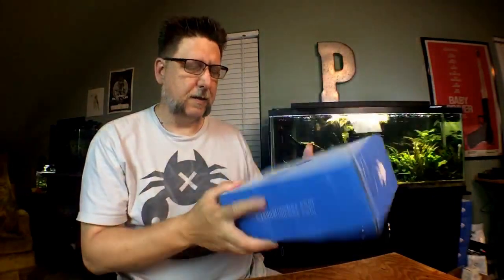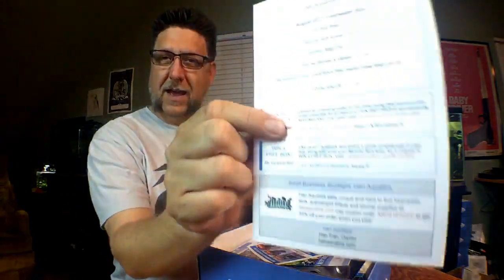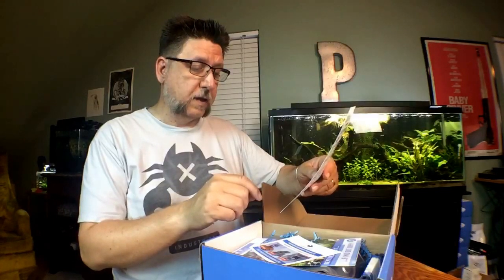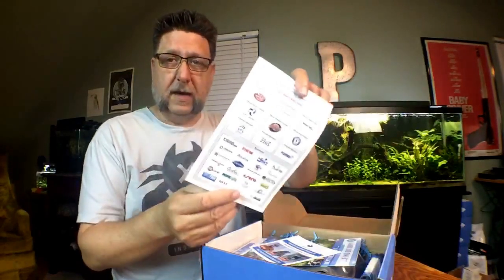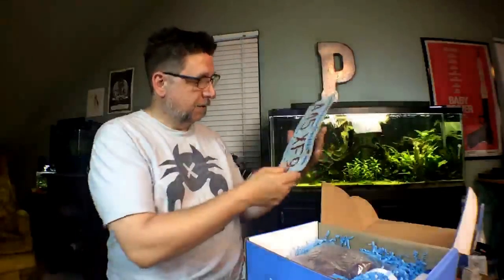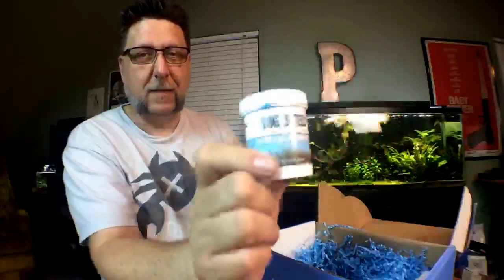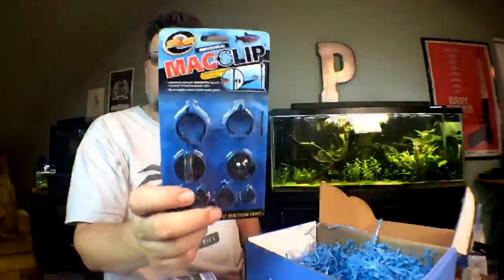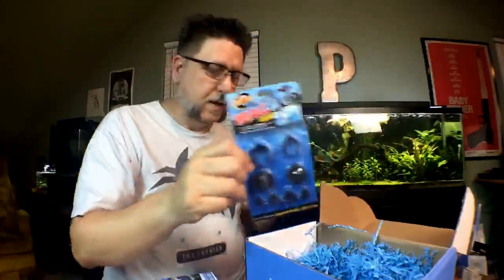MAB: Aug birthday late night unbox and chat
Just a quick hello at the end of the day. A birthday MAB unboxing! I'm sorry this was so short the network went to shit right at the end. Good stuff on the way this weekend though!
Pecktec merch? Why yes its a fun way to help out and a cool shirt.